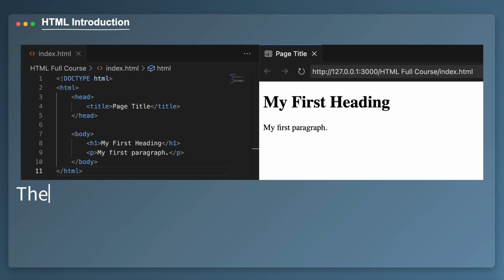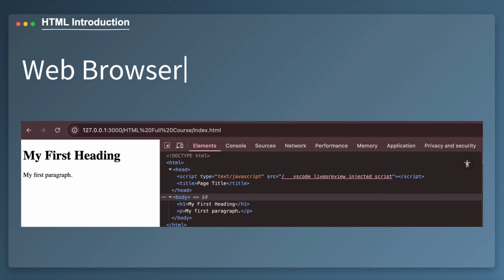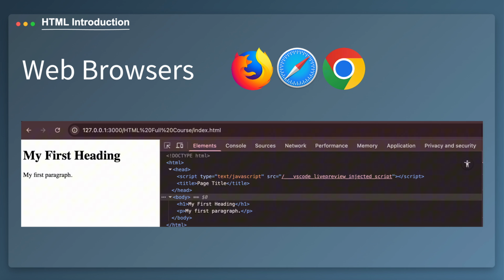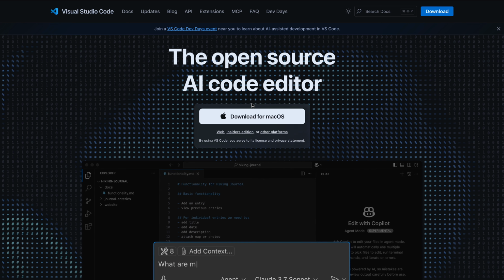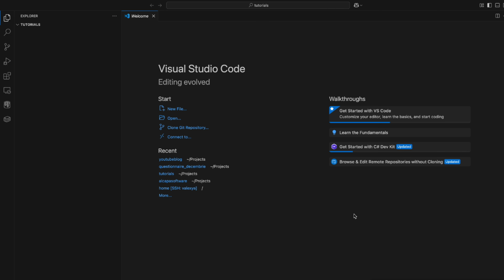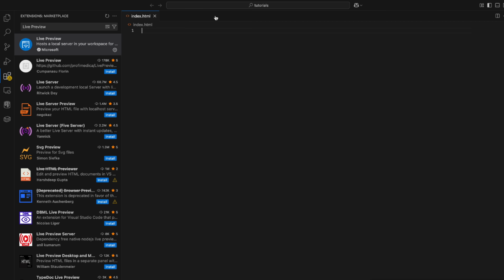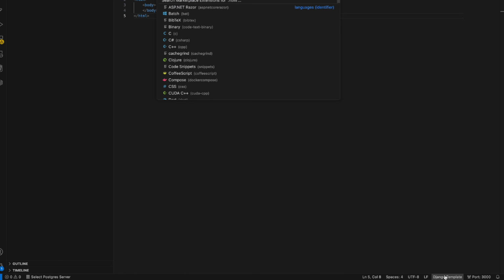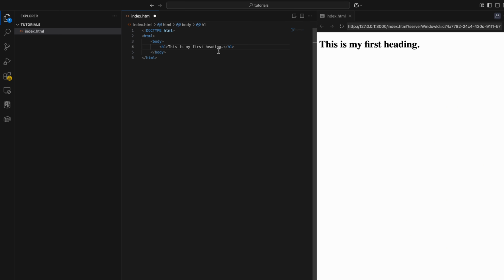What Is HTML? HTML Basics Explained for Beginners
HTML Full Course for Beginners (2025) – Introduction

In this video, we start our HTML Full Course for Beginners (2025)! 🚀 You will learn the basics of HTML, understand how websites are built, and write your very first HTML code step by step.
This is the perfect HTML tutorial for beginners in 2025 who want to start learning web development and coding from scratch.

What you’ll learn in this video:
✅ What HTML is and why it’s important in web development
✅ How to create your first web page
✅ Step-by-step HTML examples explained simply

⏱️ Timestamps:
00:00 ⏱ Introduction – HTML Full Course for Beginners 2025
00:20 ⏱ Explained: A Simple HTML Document Structure
01:06 ⏱ What is an HTML Element? | HTML Basics for Beginners
01:17 ⏱ Understanding Web Browsers and How They Render HTML
01:45 ⏱ Installing Visual Studio Code for HTML & Web Development
02:11 ⏱ Creating Your First HTML File (.html) Step by Step
02:37 ⏱ Installing Live Preview Extension in VS Code for Beginners
03:27 ⏱ Writing Your First Lines of HTML Code (Hello World Example)
04:00 ⏱ HTML Course Summary & What’s Next in the Full Course